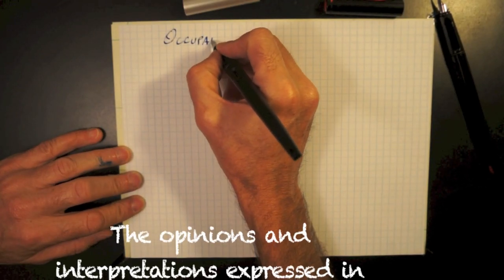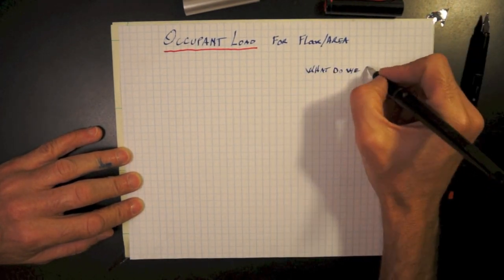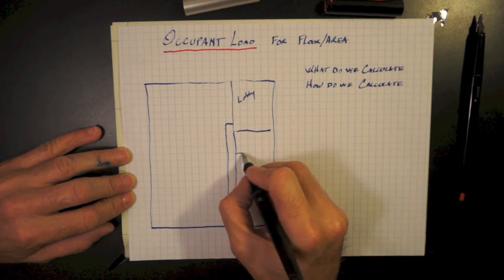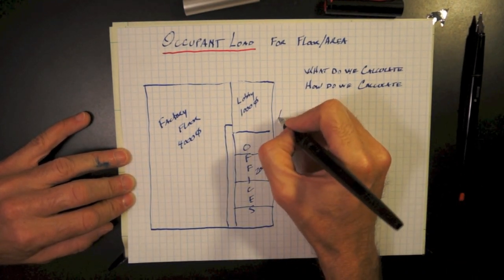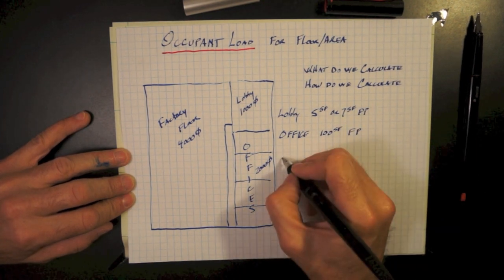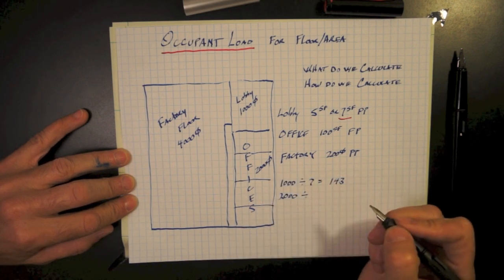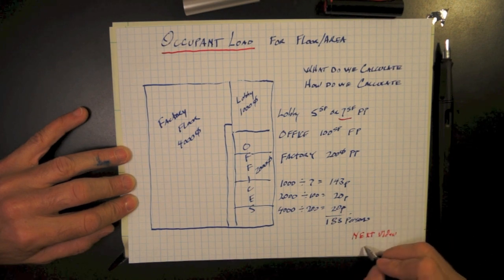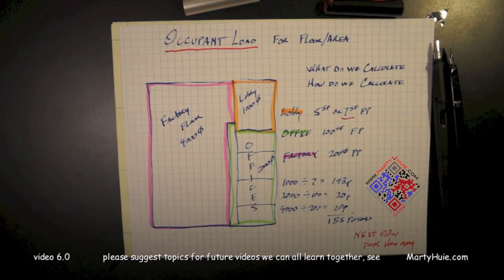Occupant Load 6-0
How many people can fit in a spaceBuilding code understanding/calculation of how to determine how many people allowed to sit. Which then drives how many doors, how big the doors can be. Upcoming videos will cover your location and/or size "Building Code"These videos are to understand building code